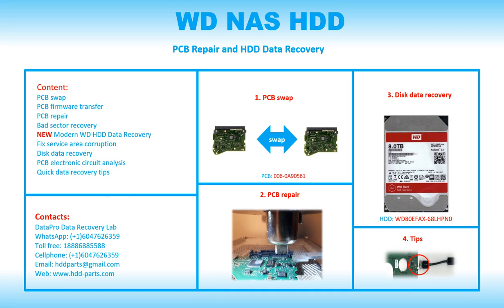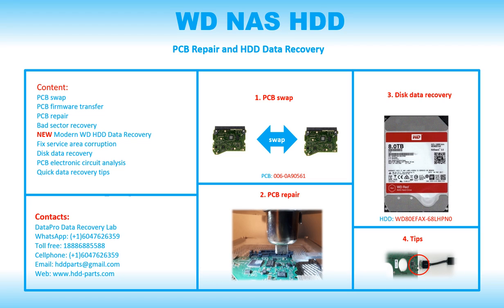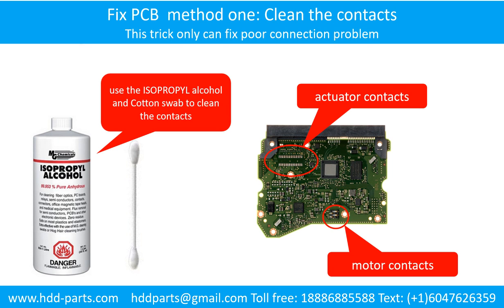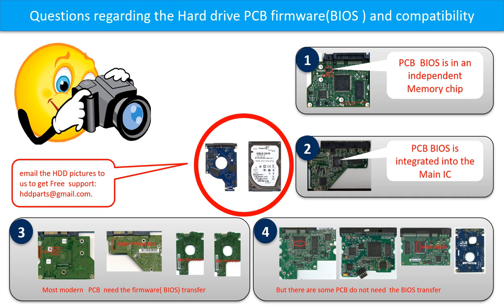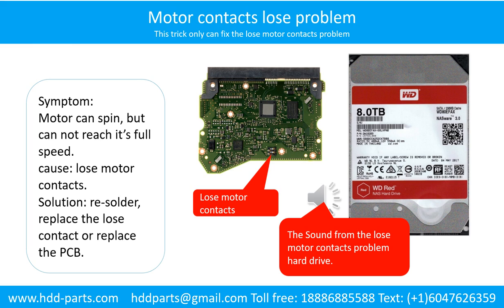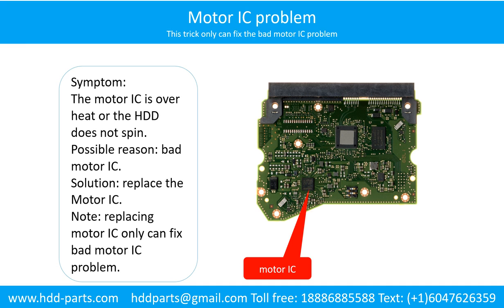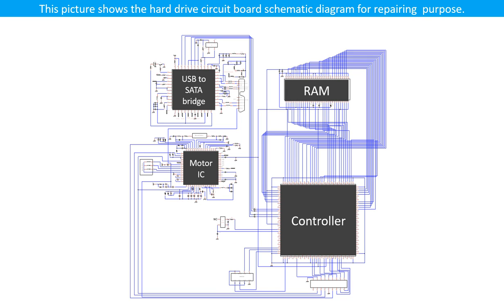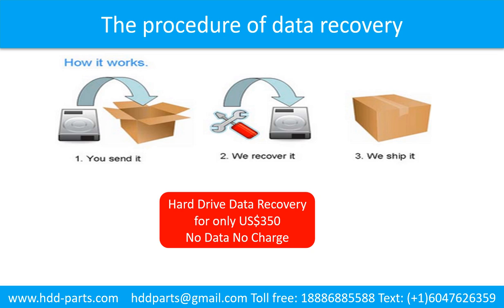WD NASware NAS red WD80EFAX 68LHPN0 006 0A90561 PCB repair hard drive data recovery